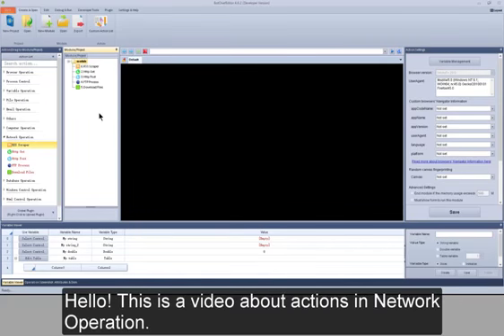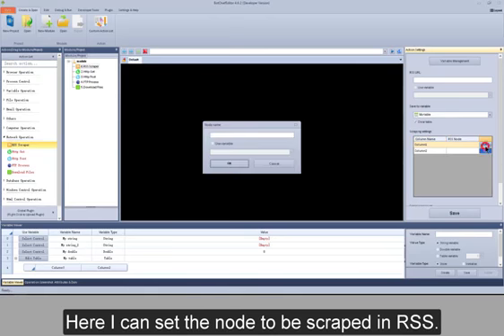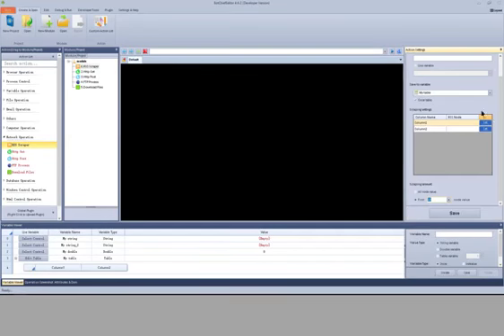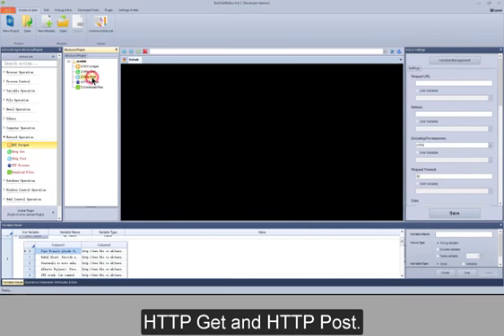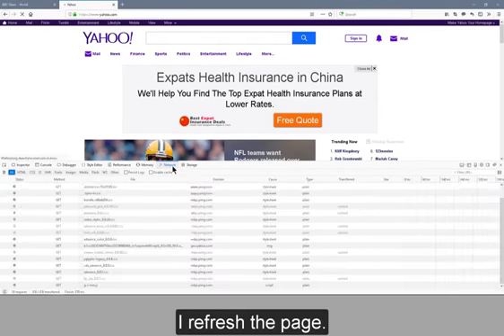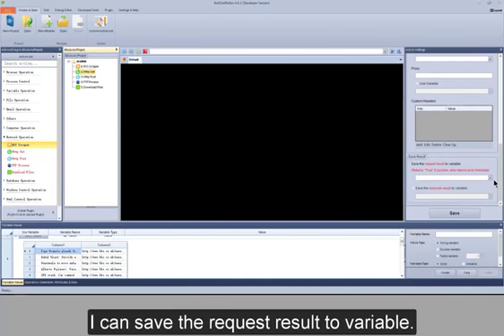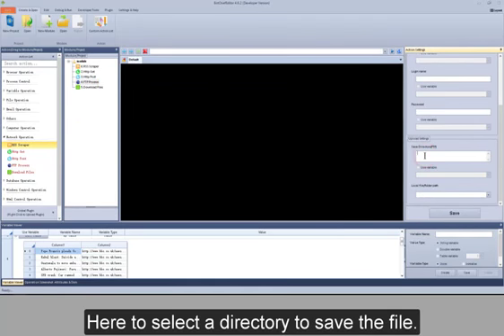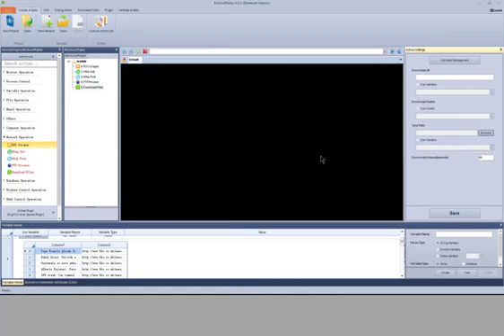How to use web bot? BotChief---Actions in Network Operation